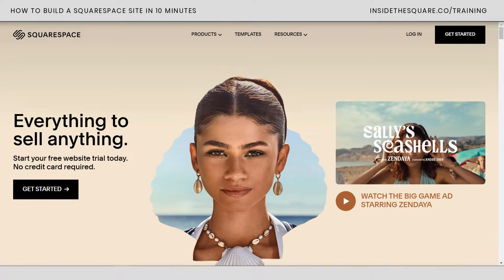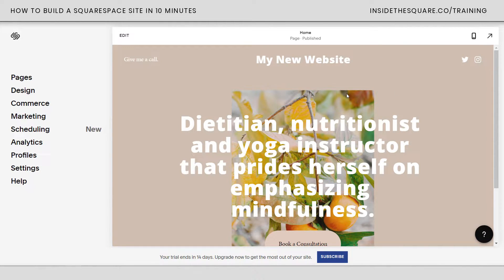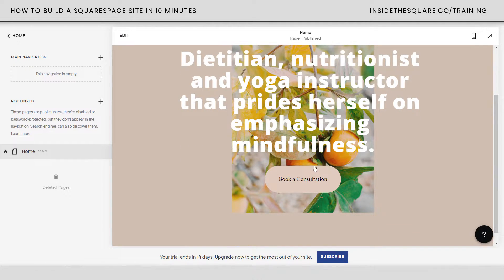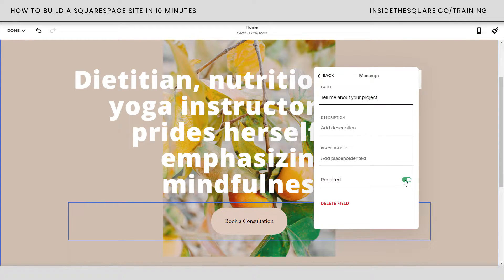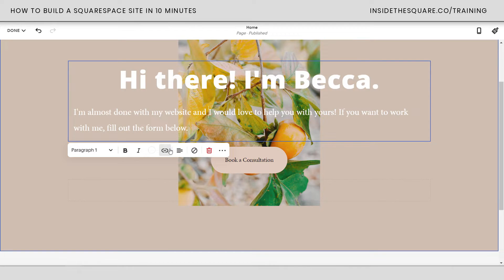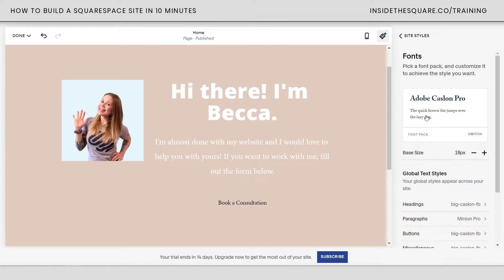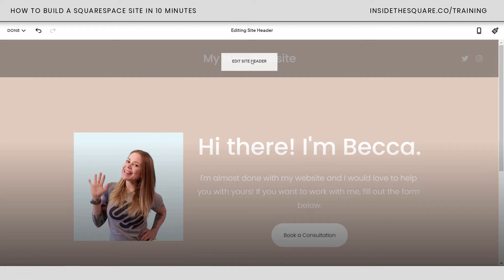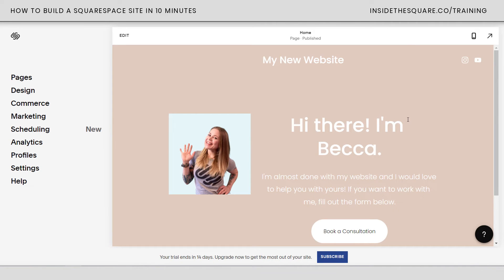How to build a Squarespace site FAST - Build A Website in 10 minutes with Squarespace: For Beginners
Squarespace makes it easy to create a good looking website without any experience in design or code! From setup to settings, this video will show you how to set up a Squarespace site in 10 minutes: the things you should do, need to do, and absolutely can’t skip.
Your website isn’t permanent. You can change it at any time! So let’s hop into Squarespace and create something you can send people to. A place to learn about you, and contact you.

And when you’re ready for more, like adding a portfolio, image gallery, or opening a store, we can do that too! But the only thing worse than a simple website is not having one at all.

We cover a lot in these 10 minutes, so here are some  quick links if you need to jump to any part of the video for a refresher:

00:55 How to pick a Squarespace template
04:02 How to update the content on a page in Squarespace
02:40 How to see the mobile version of Squarespace
08:22 How to change the colors of your Squarespace site
07:46 How to change the fonts on your Squarespace site
09:20 How to set up social media links in Squarespace
10:01 How to link a domain
10:50 Where to learn more about Squarespace